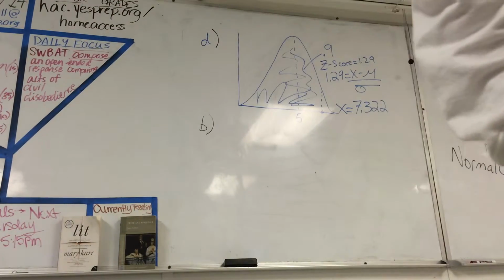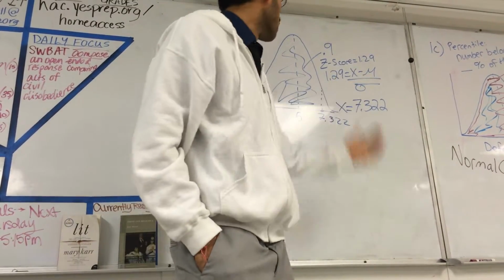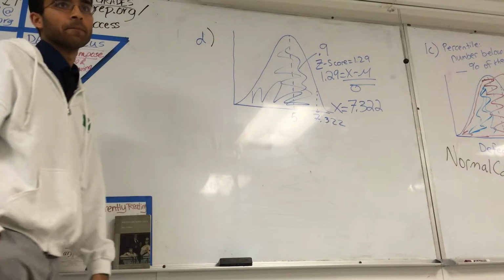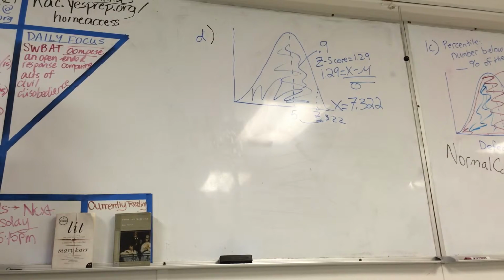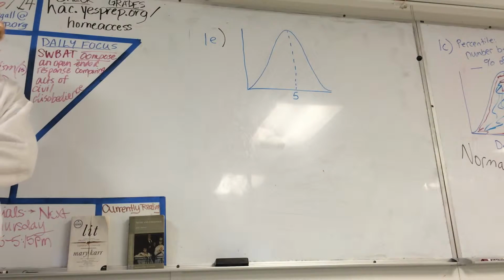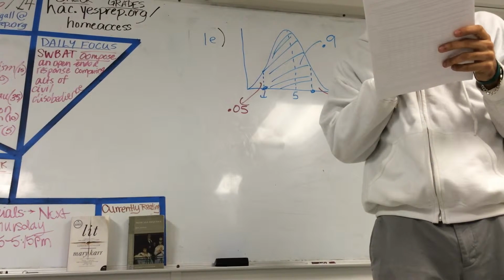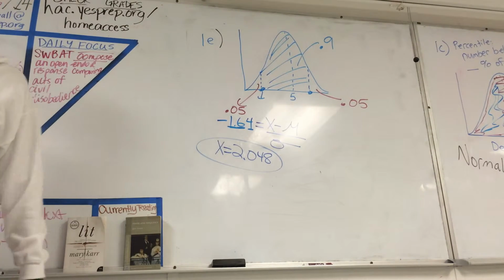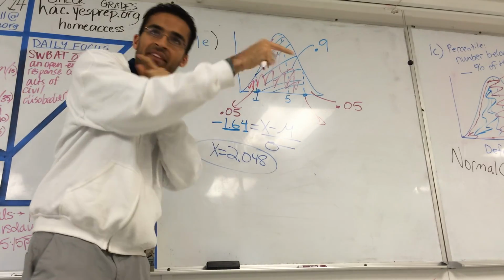AP Statistics_Part 2_Inverse Normal_November 6